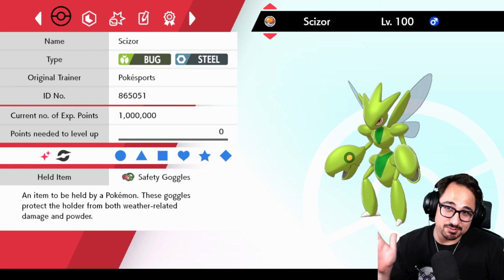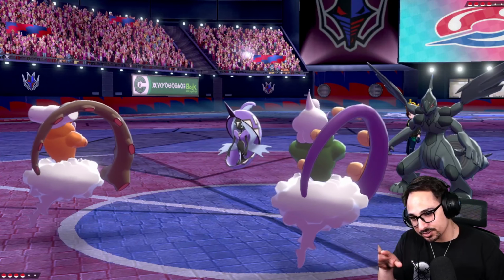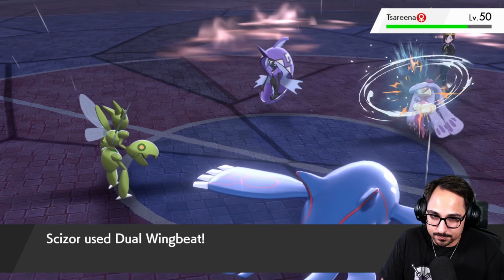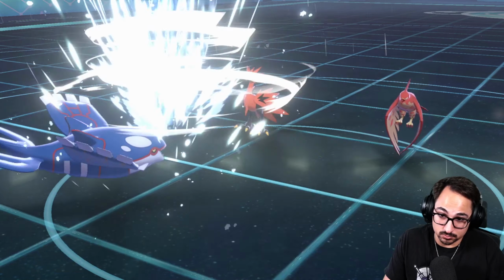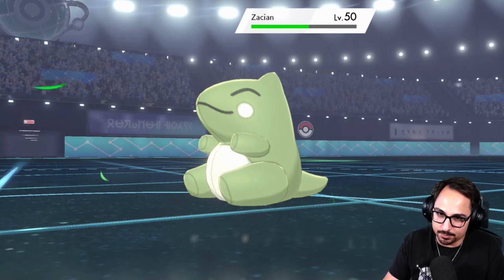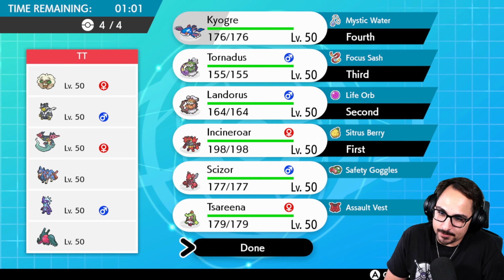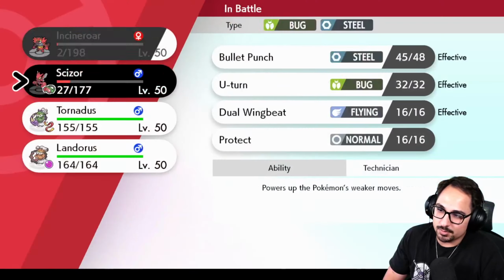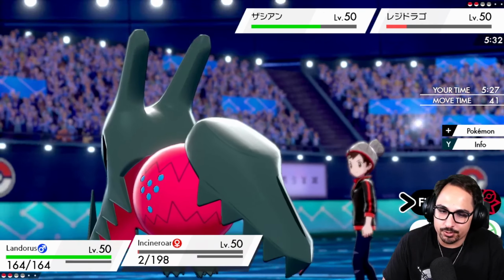SERIES 10 RAIN TEAM P.1 | VGC 2021 | Pokémon Sword & Shield - Pokésports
75 Likes for WATER!

All Series 10 Teams will be on the Pokésports Website!

MORE POKÉSPORTS!